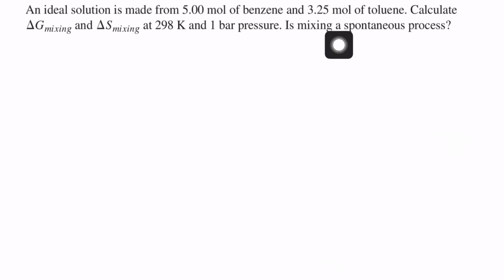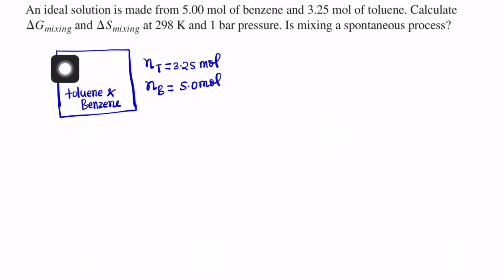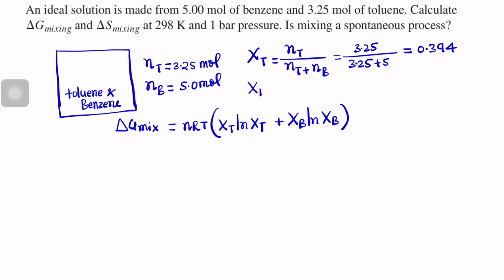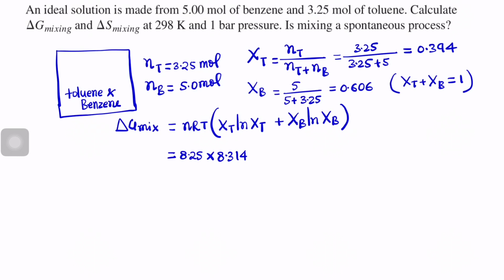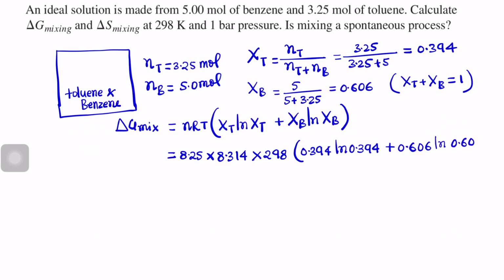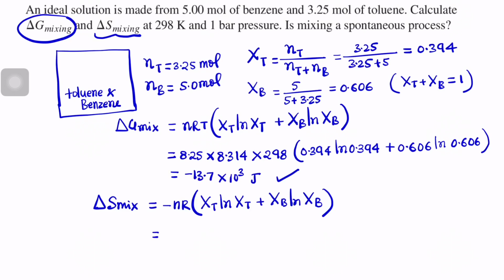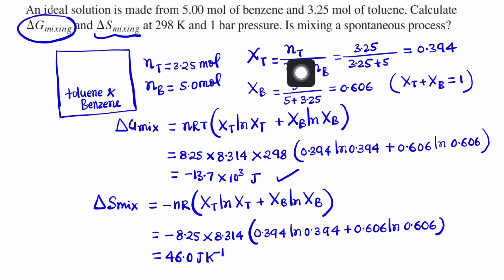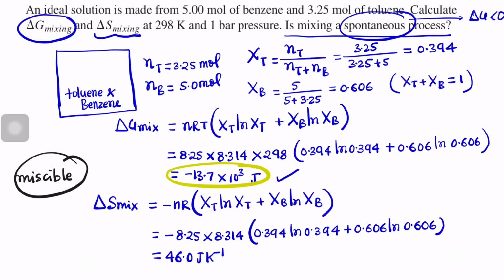Calculation of Entropy and Gibbs free energy change of mixing for an Ideal solution